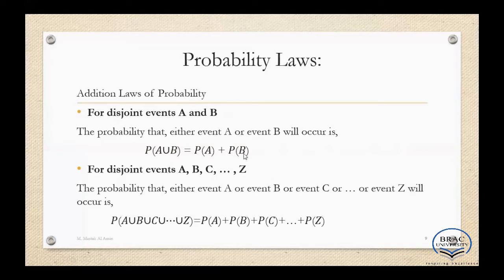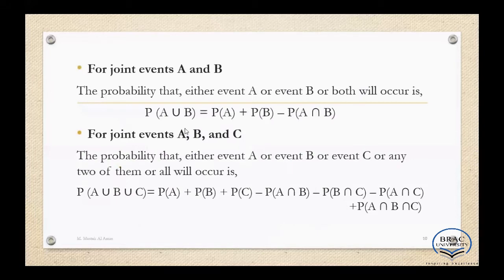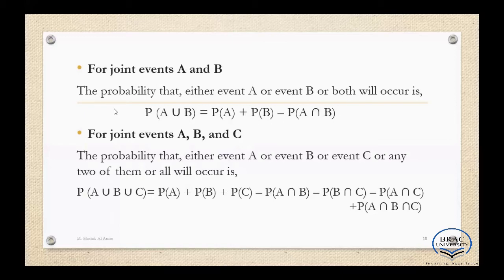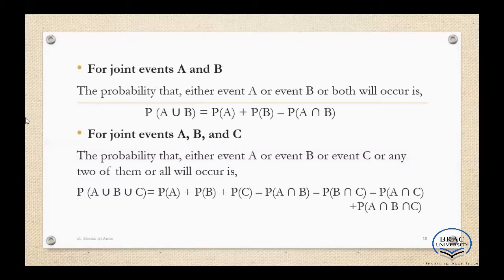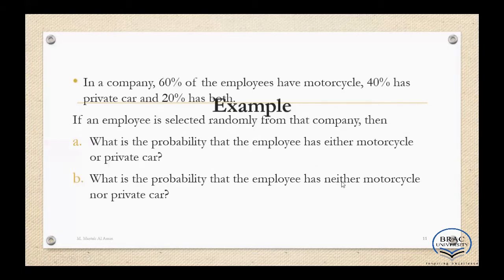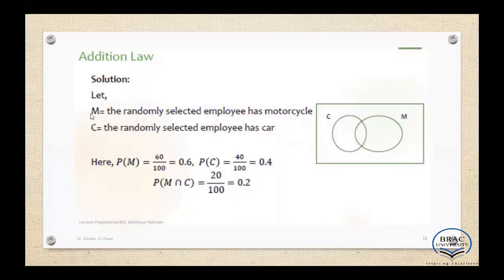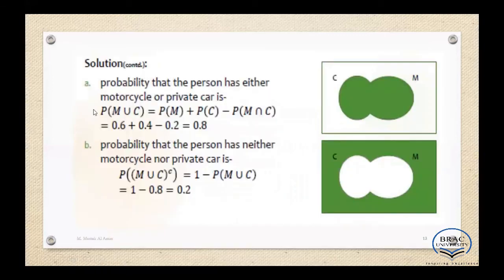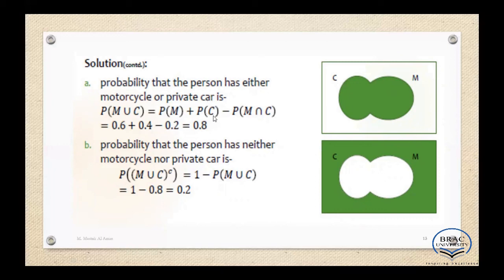STA301 W1L2P2 by Mastak